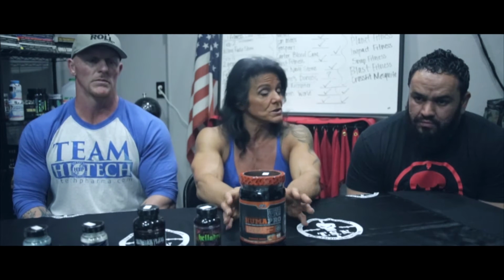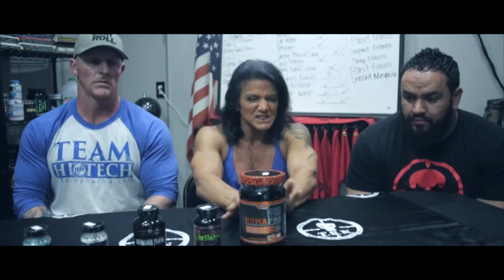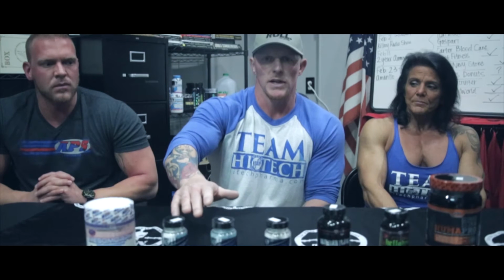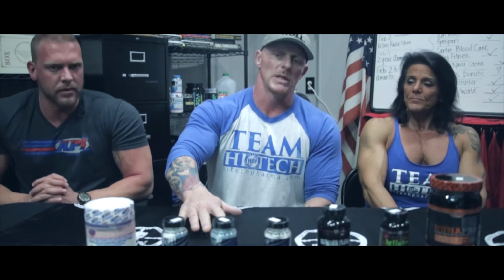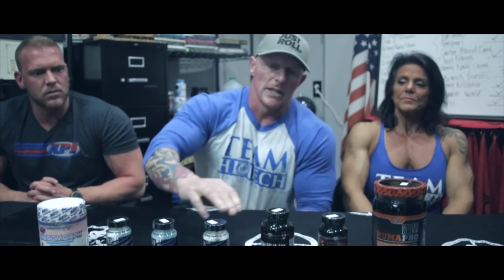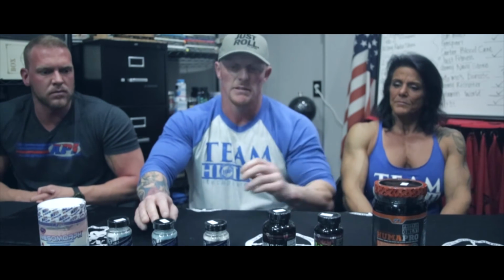Interview with Hi-Tech Pharmaceuticals